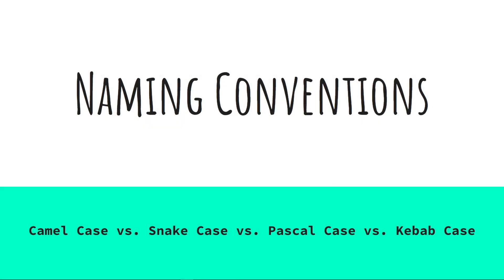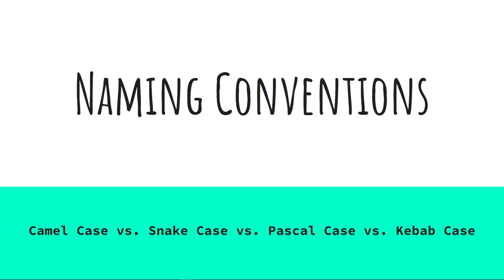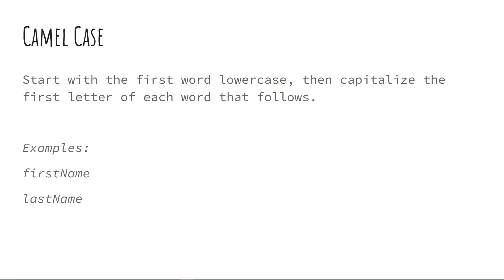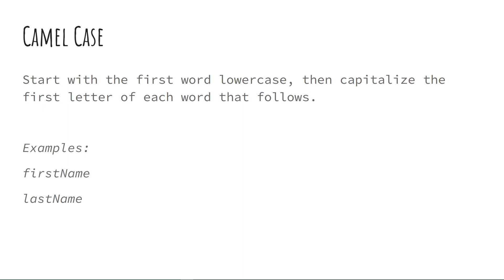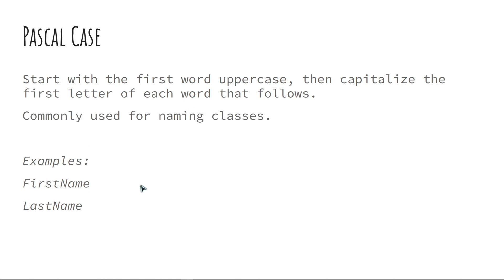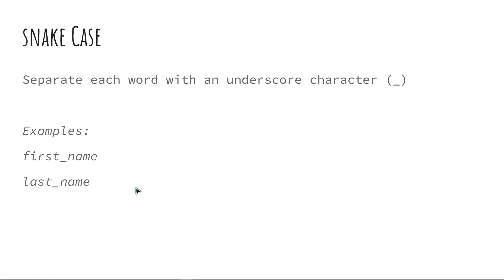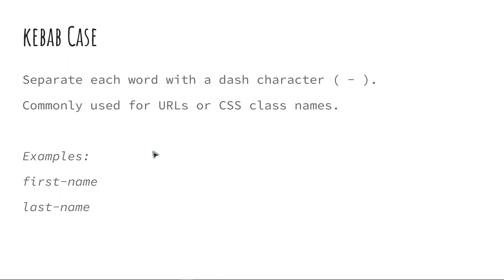Naming Conventions - Camel, Pascal, Snake, Kebab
In this tutorial, we will learn about naming conventions in programming.

-- Content --
0:00 - Intro
1:00 - Camel Case
1:23 - Pascal Case
1:45 - Snake Case
2:01 - Kebab Case